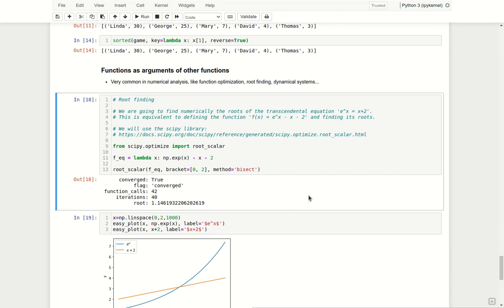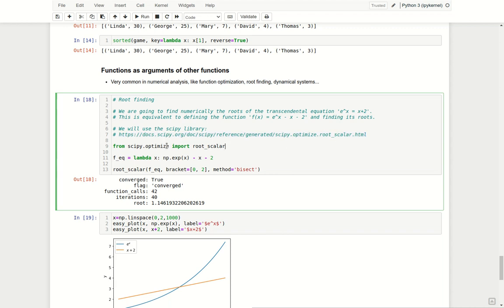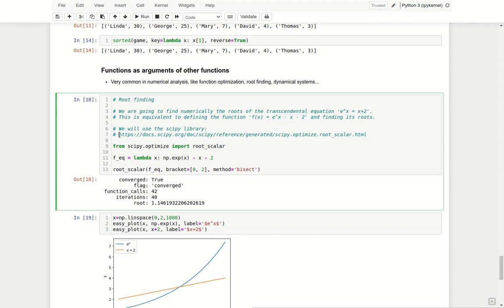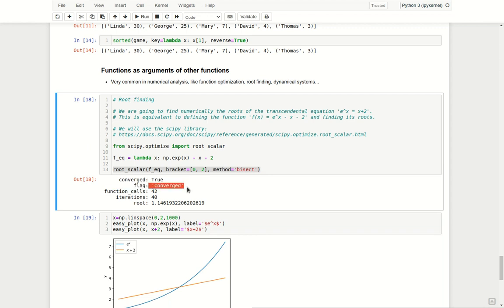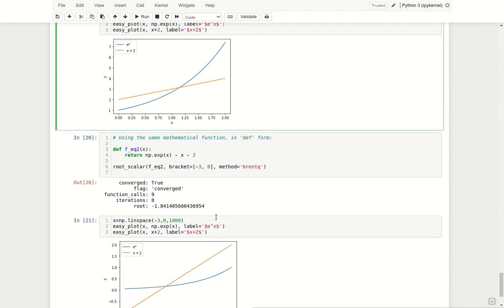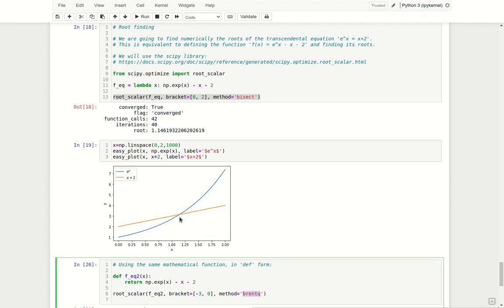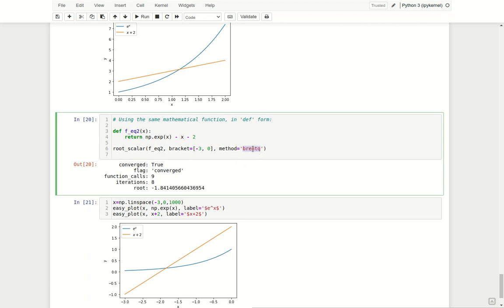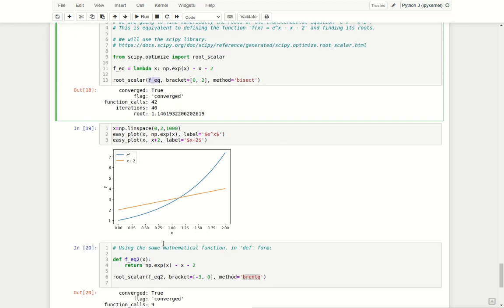ICE Functions 5 functions as arguments